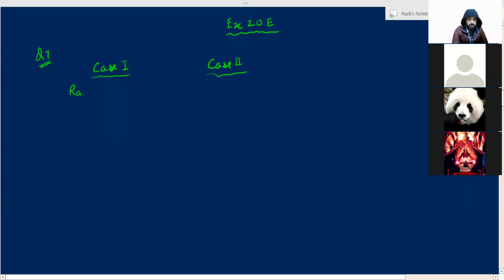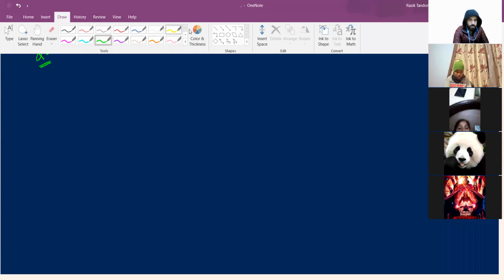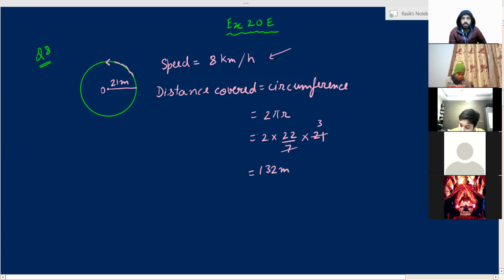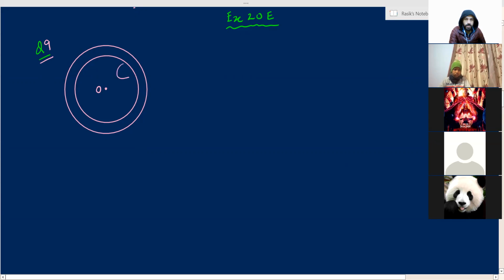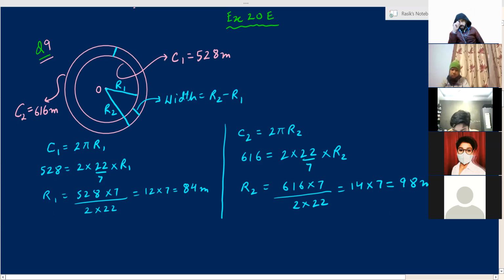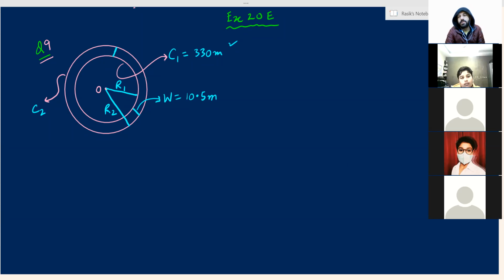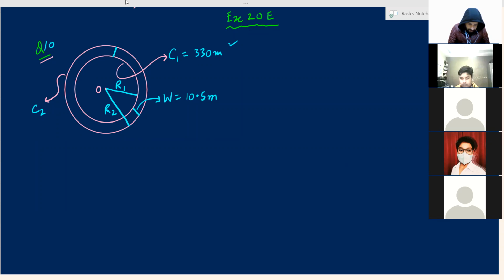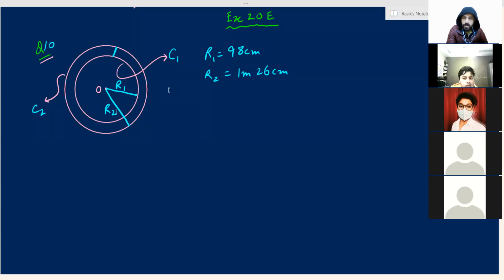Mathematics Class 7a P1 31-01-2022